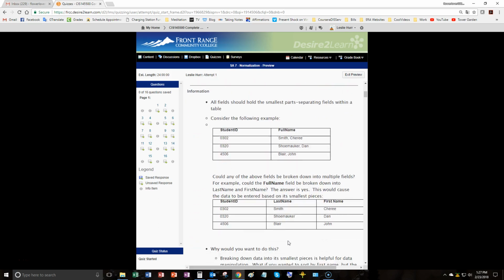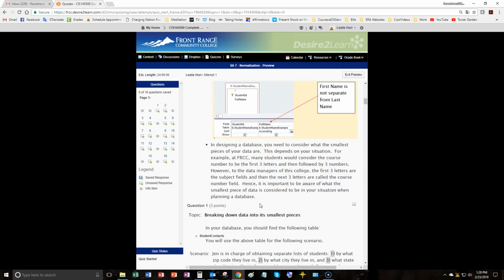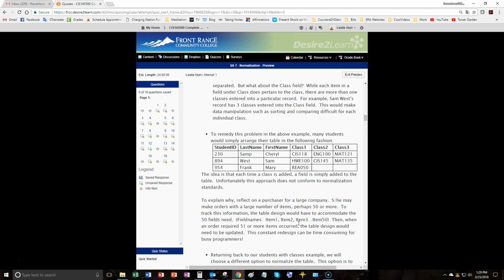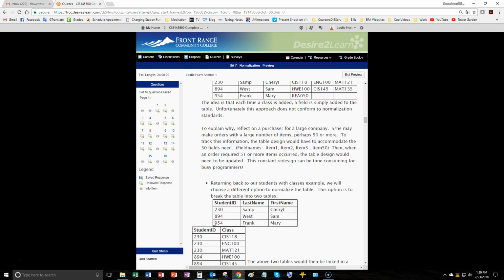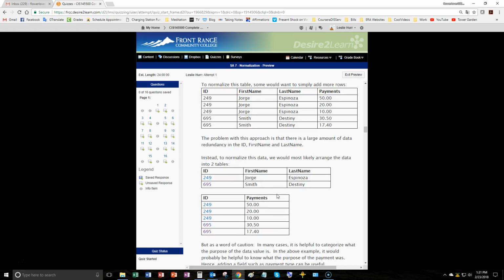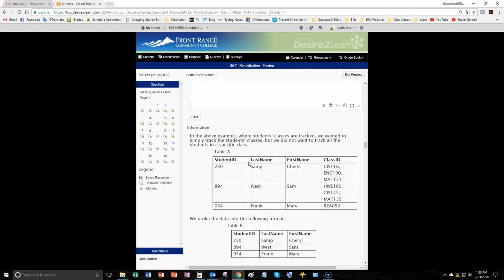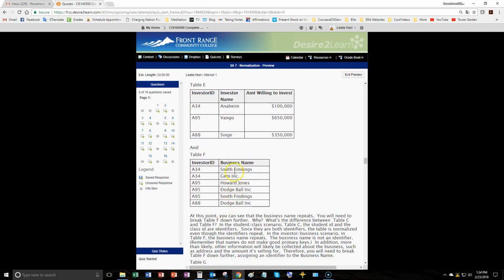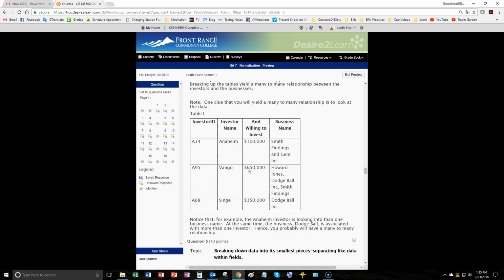Normalization Spring 2018